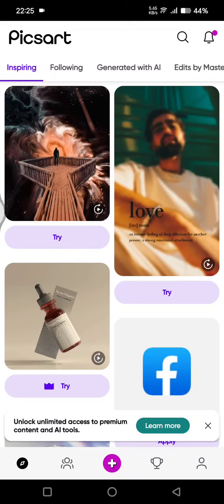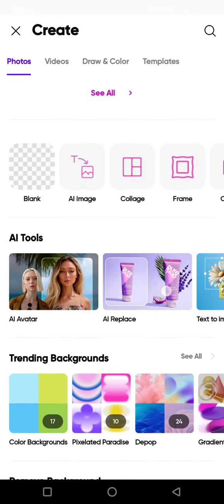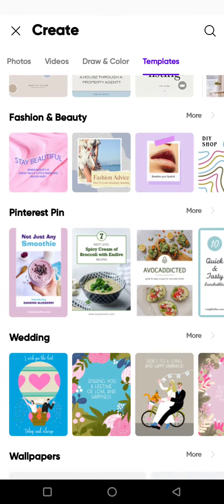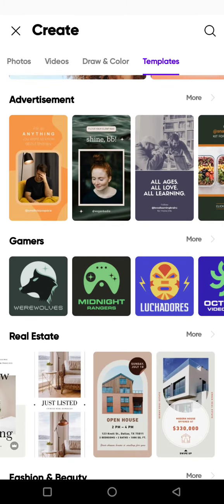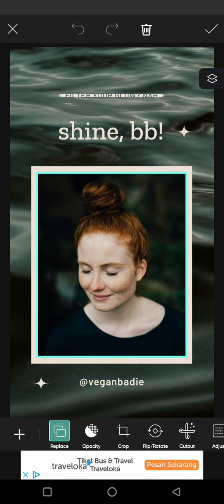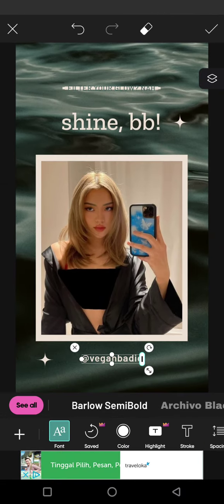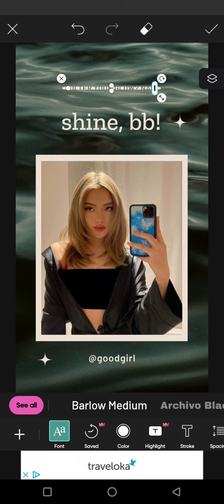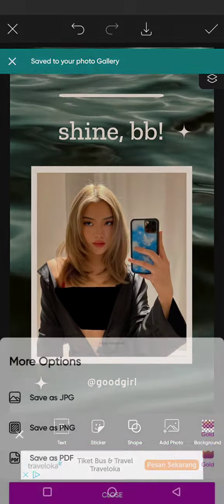How to Easily Edit Photos on Picsart Using the Templates Feature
Learn how to use templates on Picsart